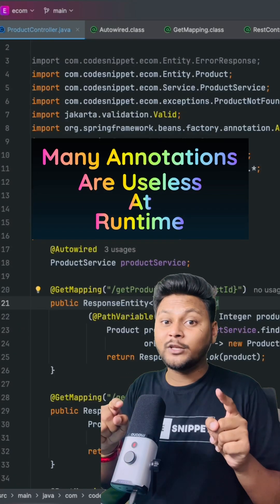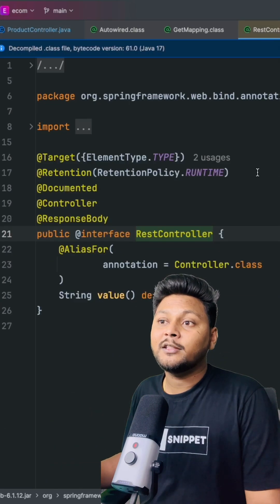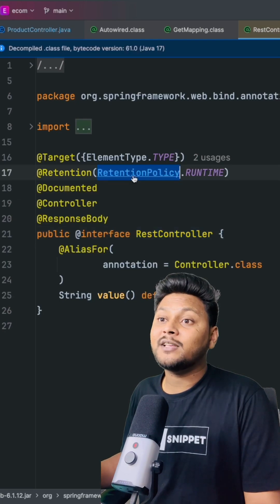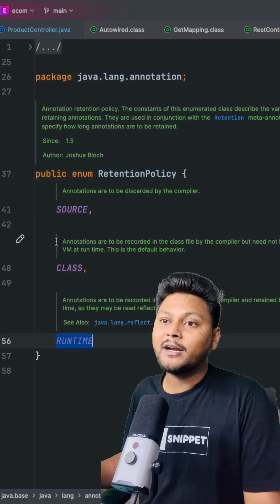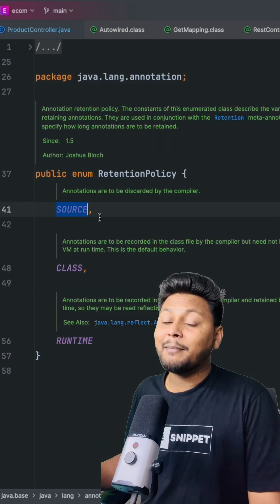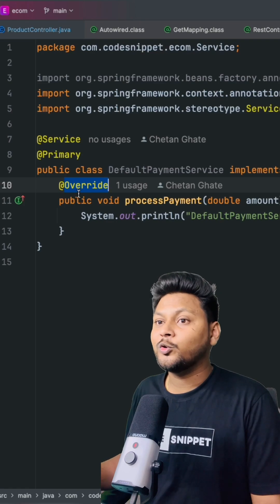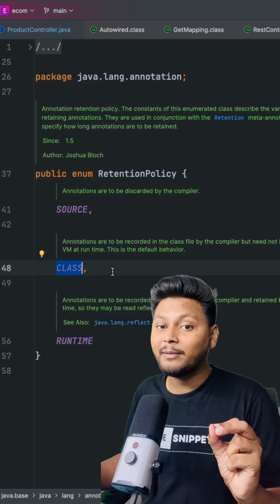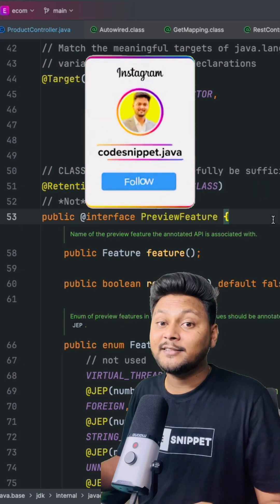Retention Policy Inside Spring ✅